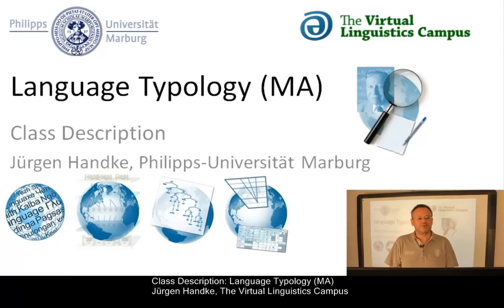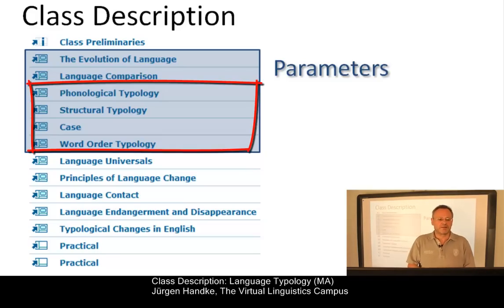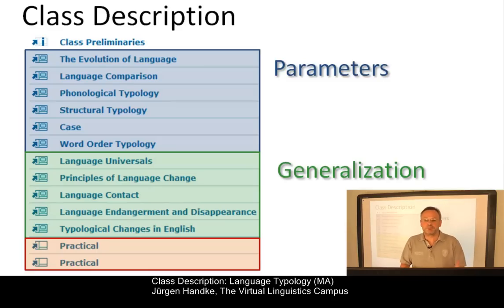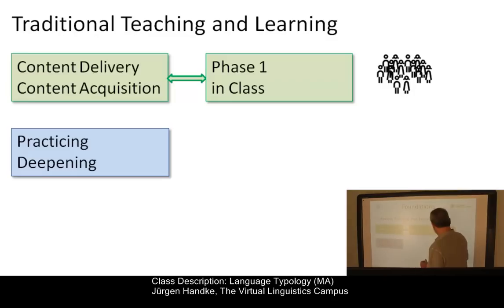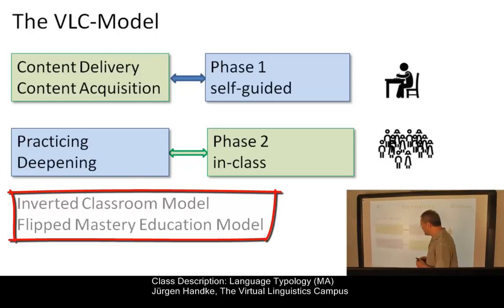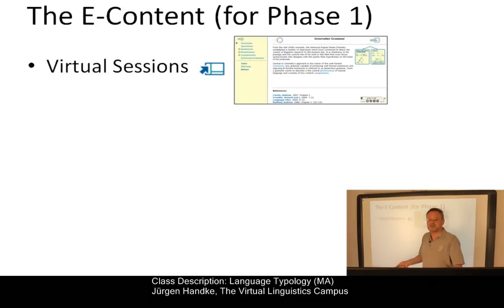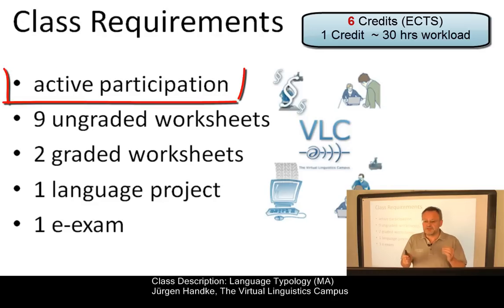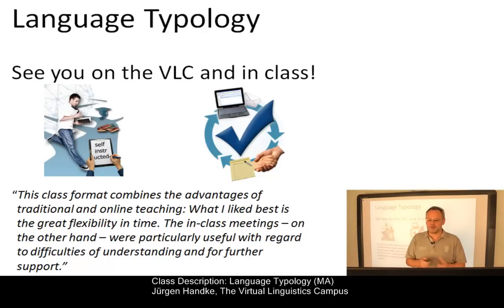Class Description - Language Typology (MA)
This presentation informs you about the content and the procedure of Language Typology class that is an integral part of the MA "Linguistics and Web Technology" offered at Marburg University. It provides the theoretical background for a central developmental activity of modern linguistics: language documentation. Students who take part in this class (at Marburg or anywhere online) will be prepared to collect and store all necessary linguistic information necessary for linguistic record keeping.